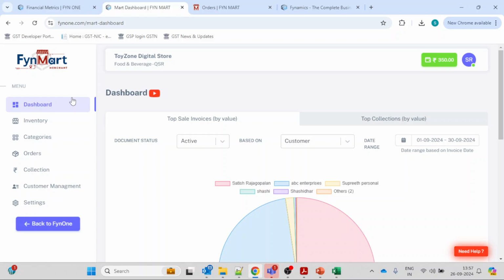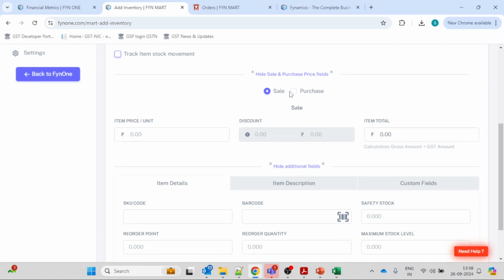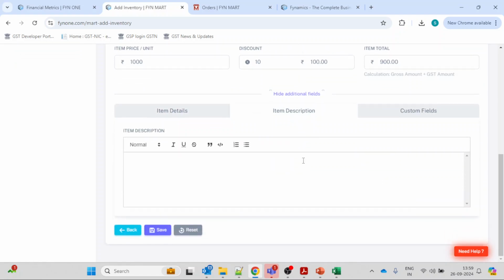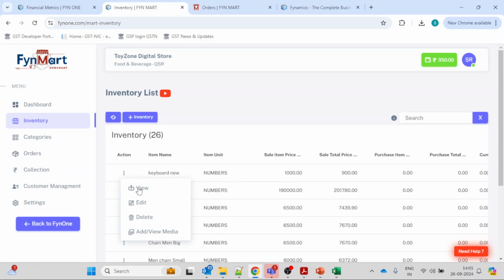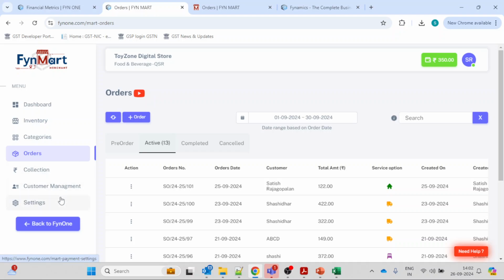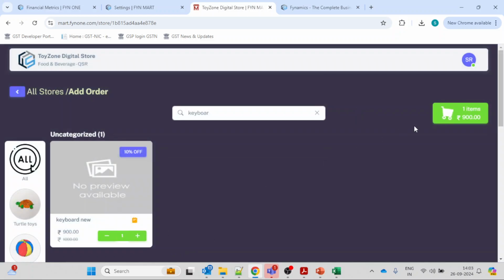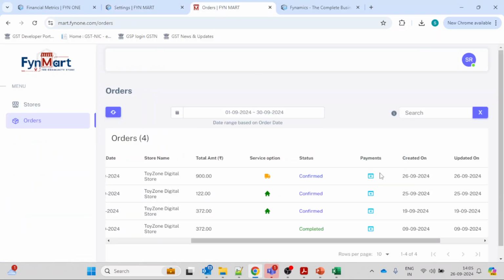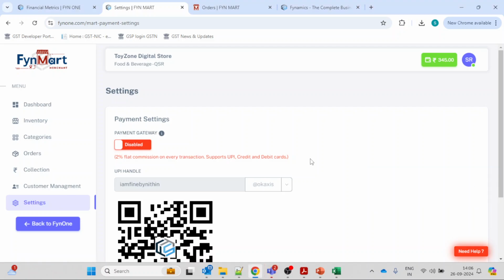Payment gateway integration, Item description, Inventory minimized UI and more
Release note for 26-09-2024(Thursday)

1.Payment Gateway integration
2.Mart settings changes
 a.Mart Type is now Mart category
 b.Visibility is now Mart type
 d.Private is now POS
 e.On-click "+ order", if FynOne plan is free, error as "POS is disabled in free plan. Upgrade to Basic plan or higher on FynOne"
3.Inventory UI changes (minimized UI) and new section "Item description" which is shown in Mart